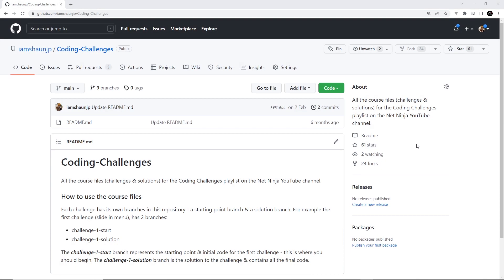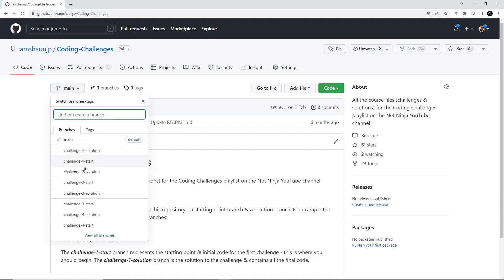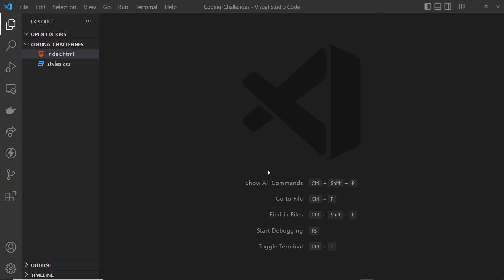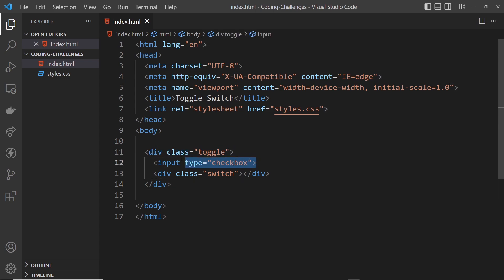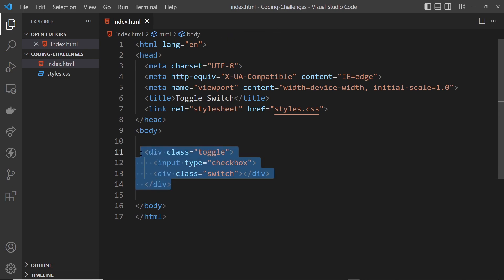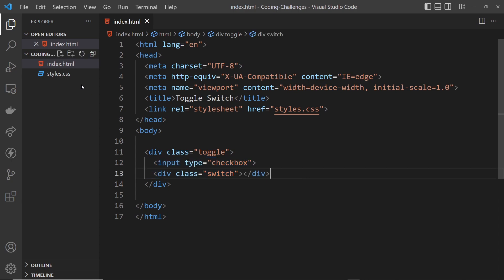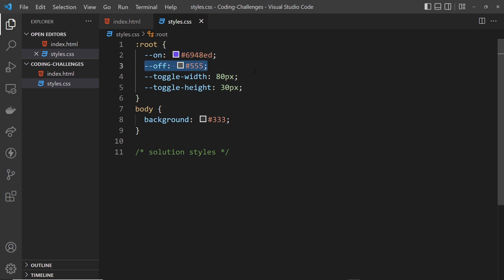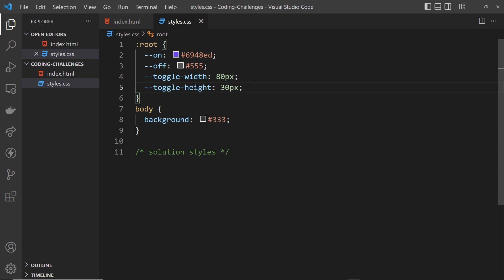Coding Challenge #3 - Toggle Switch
Coding challenge 3 - try making a custom toggle switch.